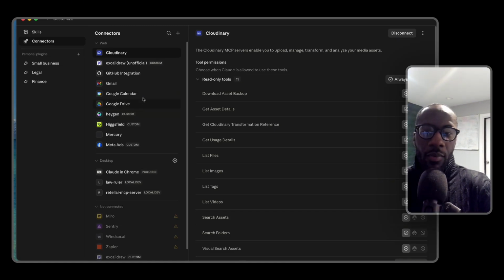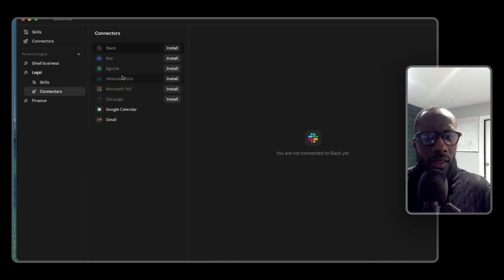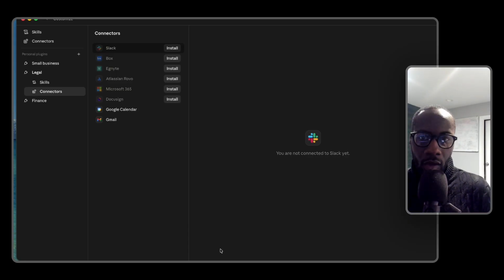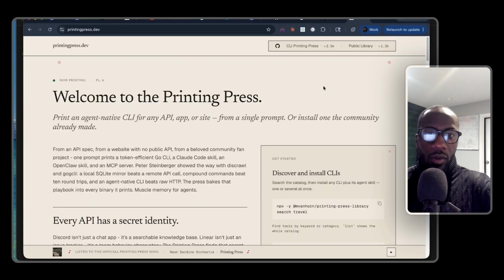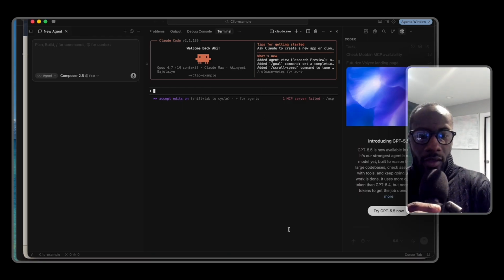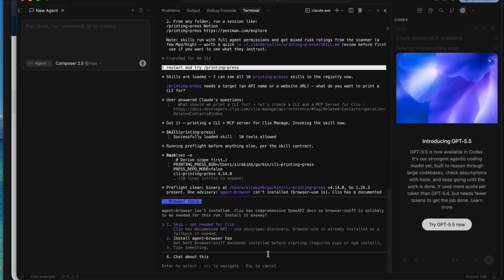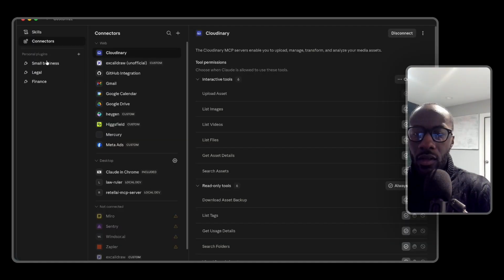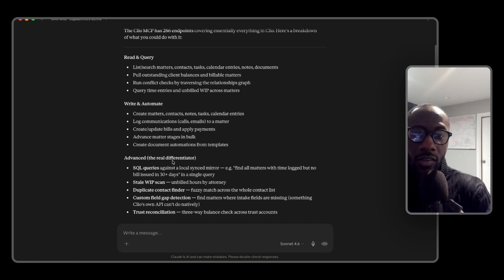If you’re a forward-thinking law firm but overwhelmed by AI, watch this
Legal workflows are entering a new era.

Anthropic recently launched its legal solutions suite for Claude, introducing legal-focused connectors, workflows, and AI-powered tools for firms. But there’s still a major gap: many law firm platforms and workflows are not fully represented, and most legal software still isn’t truly AI-native.

In this video, I walk through how to start bridging that gap.

Using Clio, the Clio API, and Printing Press, I show how to create a custom MCP server and CLI so AI agents can directly interact with legal workflows inside your case management system. We’re talking matters, contacts, documents, communications, tasks, automations, analytics, and more, all connected into tools like Claude, Cursor, Claude Code, and Codex.

This video covers:
- Anthropic’s new legal AI suite
- What MCPs actually are
- How AI connectors work
- The difference between APIs, MCPs, and CLIs
- Building a custom Clio MCP server
- Creating agent-native legal workflows
- Connecting Clio to Claude Desktop
- Why APIs are becoming programmable by AI
- The future of AI workflow automation for law firms

The bigger idea here isn’t just Clio. It’s that any platform with an API is becoming programmable by AI, and service businesses that embrace agent-native workflows early are going to have a major advantage over the next few years.

Timestamps:
0:00 — Why Legal Workflows Are Becoming Agent-Native
1:12 — Anthropic’s New Legal AI Suite Explained
5:03 — Turning the Clio API Into an MCP and CLI
8:18 — Building the Clio Connector With Printing Press
11:47 — Installing and Using the Finished Clio MCP